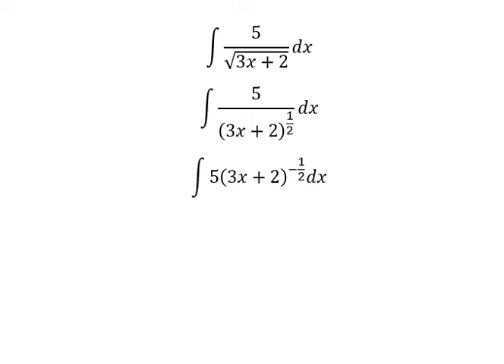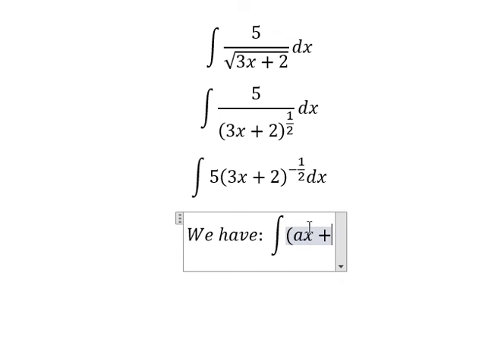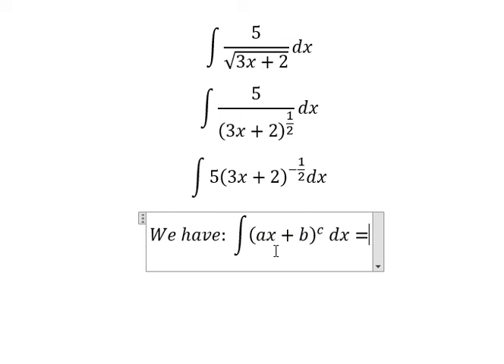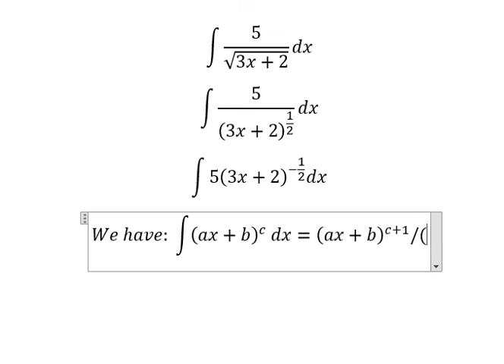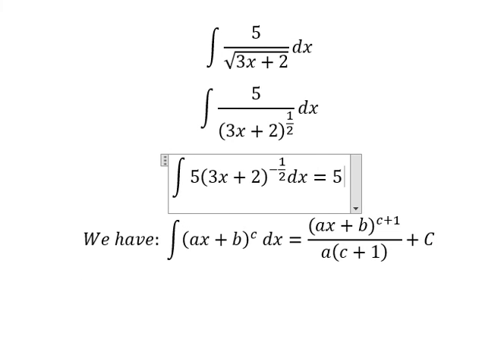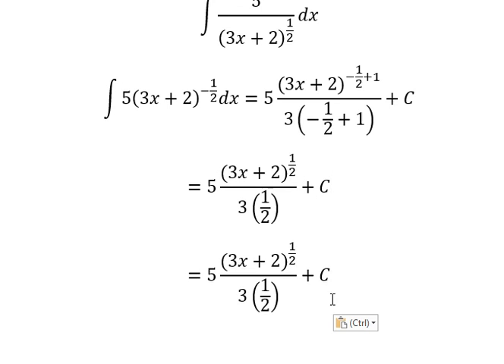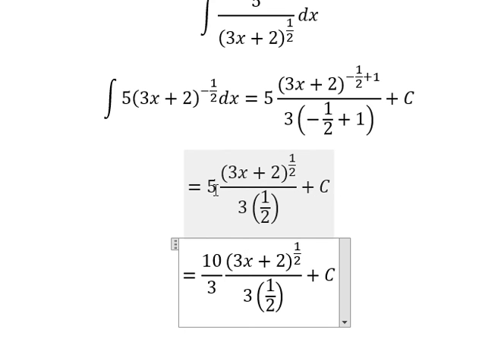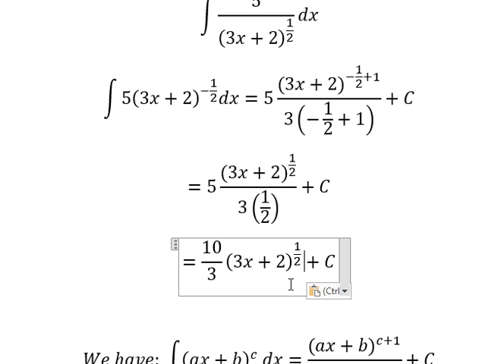Calculus Help: Integral ∫ 5/√(3x+2) dx - Integration - Basic - Square Root